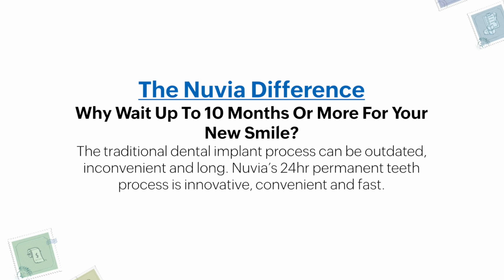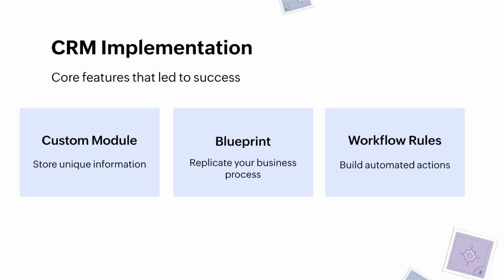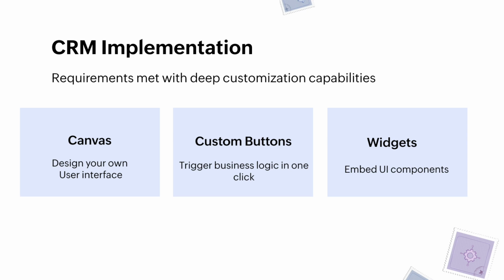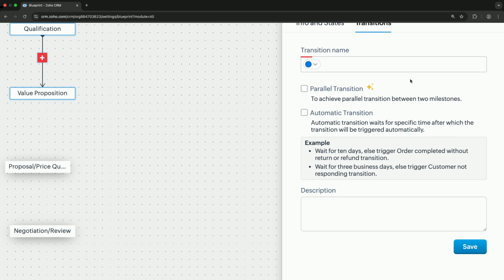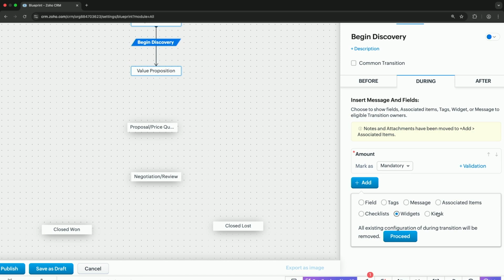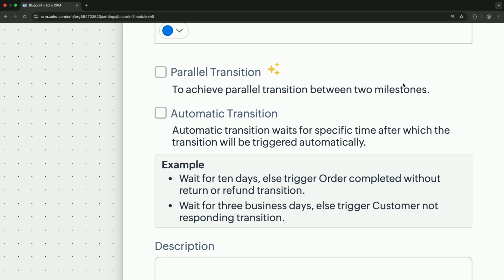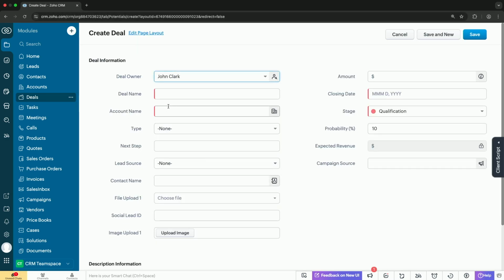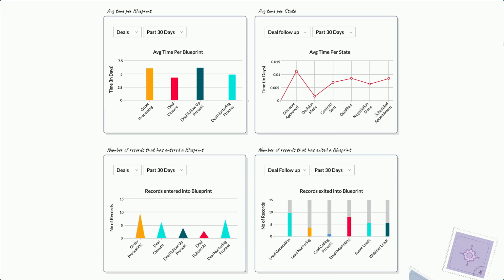Customer Panel: Driving Sales Efficiency through Automation & Custom Apps | Zoholics USA 2025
Optimizing sales operations means leveraging automation to eliminate inefficiencies and drive revenue growth. In this customer panel, industry leaders will share real-world insights on how custom apps and advanced automations have transformed their sales processes, improved productivity, and scaled success.

Key topics:

- Implementing advanced automations to streamline sales workflows.
- Custom apps that drive efficiency and growth.
- How a process-driven approach to sales leads to measurable success.